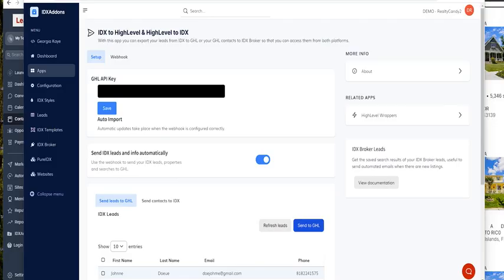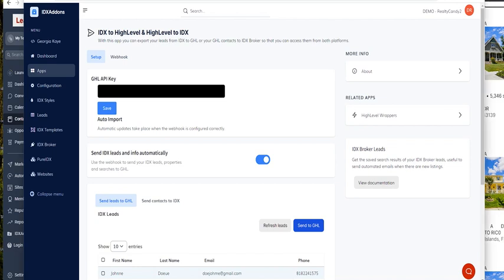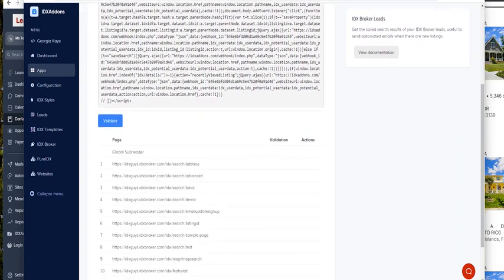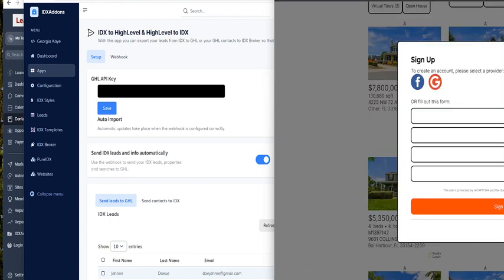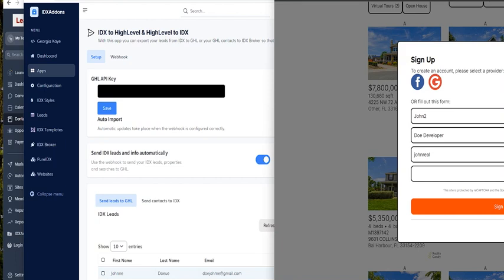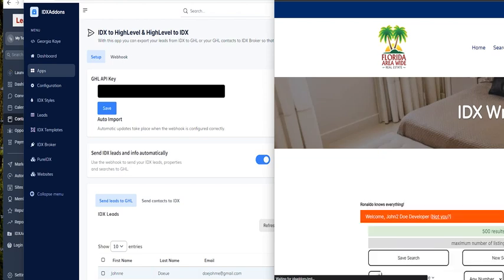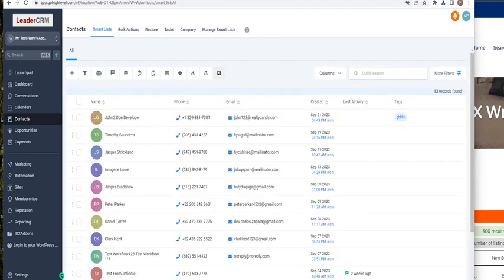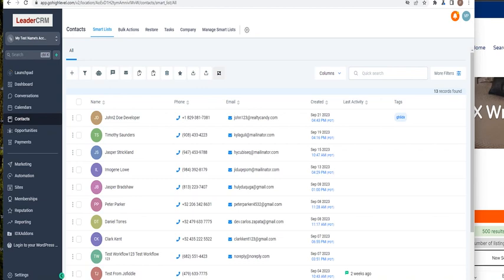HighLevel CRM integration with IDX Broker for GHL with tags. This is quick and easy!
We just added the ability to put tags on your leads that go into HighLevel.  With our webhook, your leads go instantly into your GHL account or sub account.

  If you are using GHL SASS for real estate and you have been trying to find a great way to move your leads into HighLevel, this is the solution you are looking for.